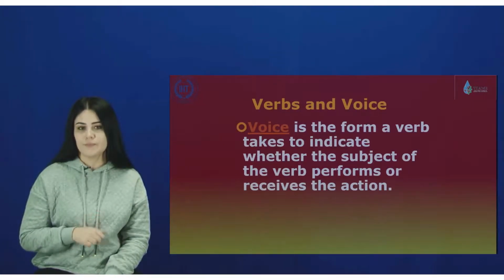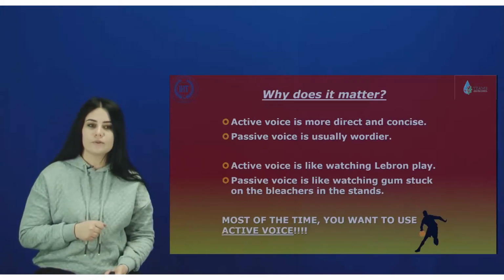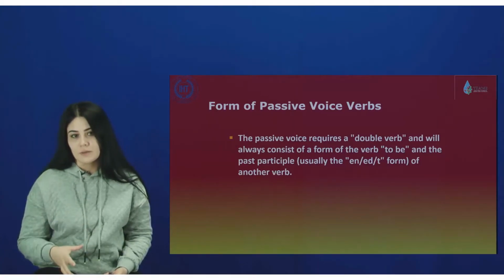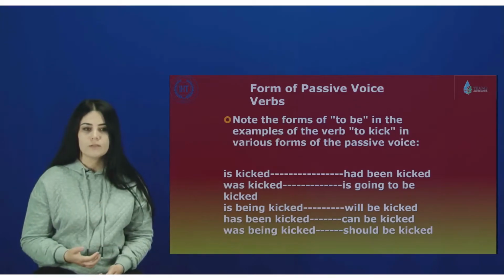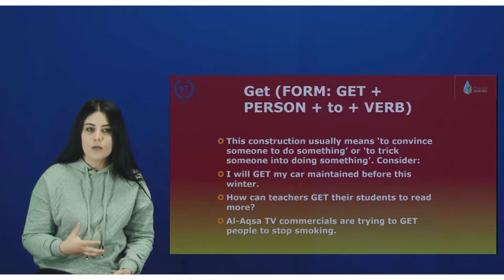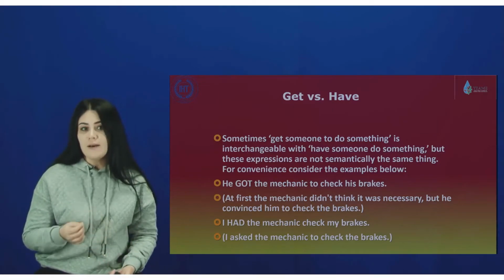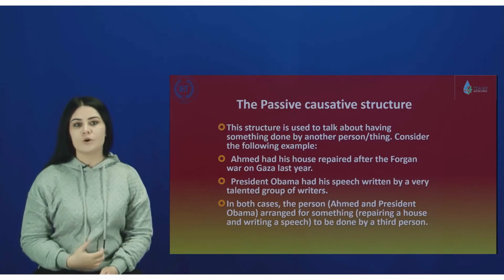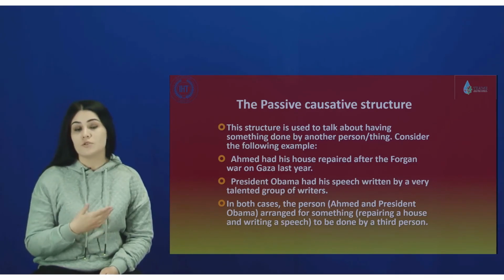Passive voice and passive structures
Сборник видеоуроков по Английскому языку для уровня Advanced
Преподаватель: Юсупий Ф.